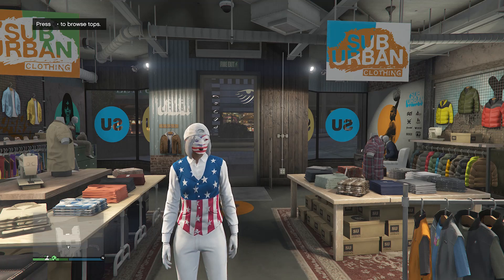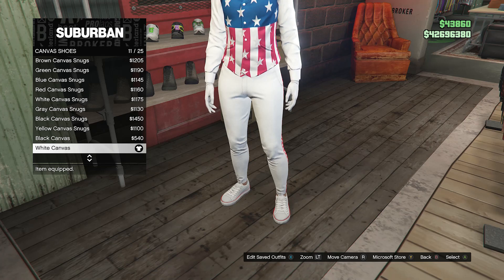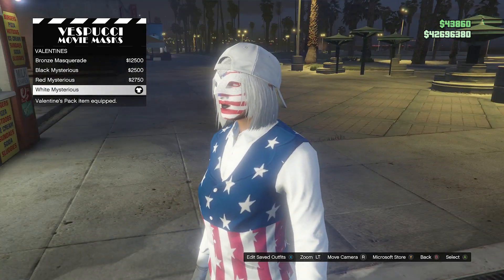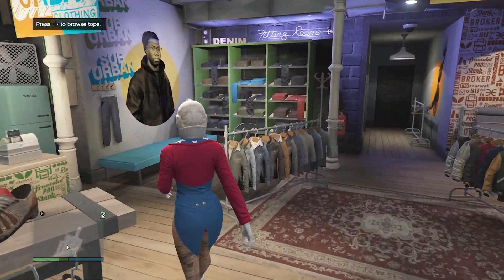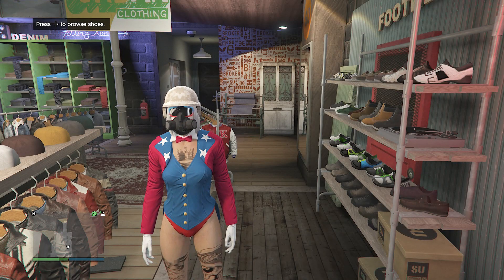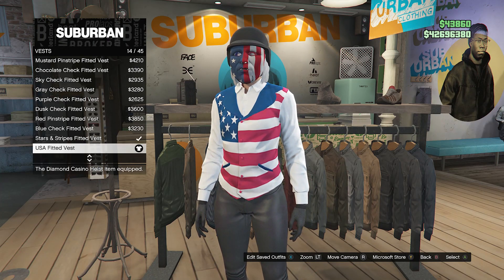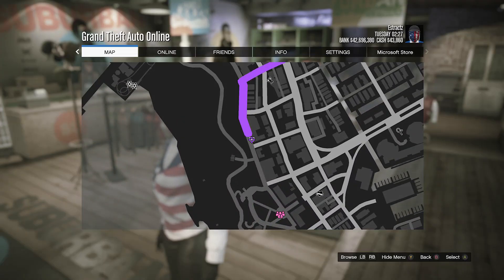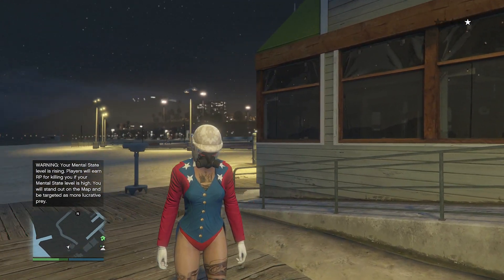Top 3 Best Easy To Make July 4th Female Tryhard Outfits (GTA Online)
Video Time Stamps:
Intro 0:00
White hat USA outfit 0:14
Tan BP helmet USA outfit 3:14
Black BP helmet USA outfit 5:45